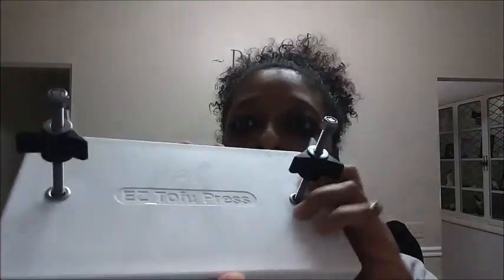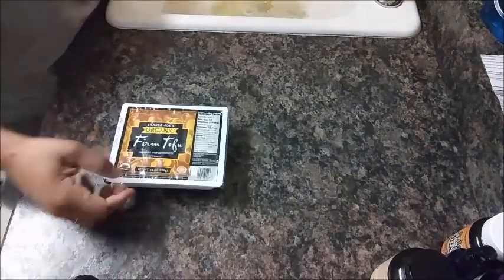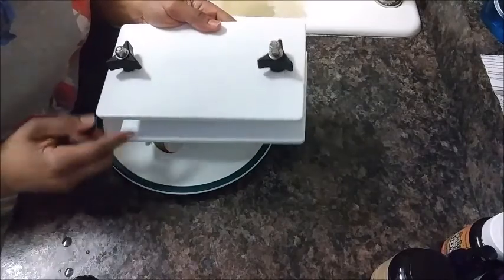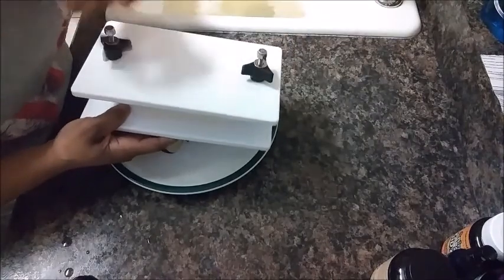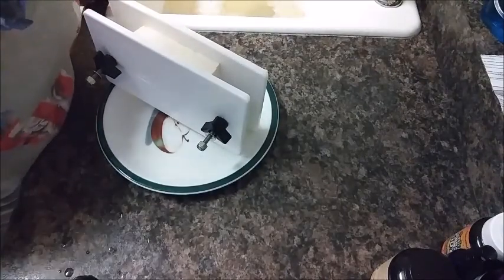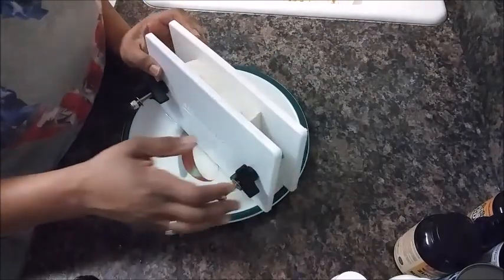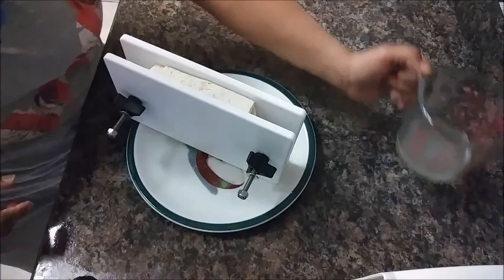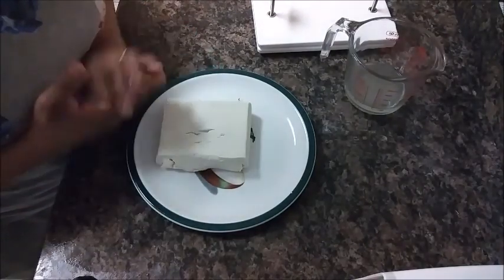How to use a Tofu Press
How to use a Tofu Press?  This is a short video highlighting how to use a Tofu Press to remove excess liquid in the Tofu.  You can get a firmer Tofu, that will be more enjoyable to eat by using a press.